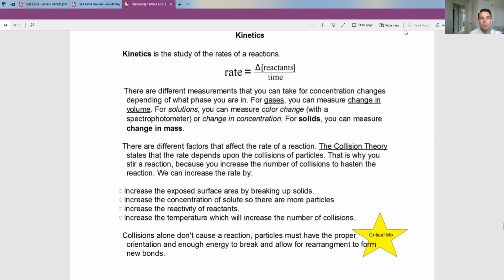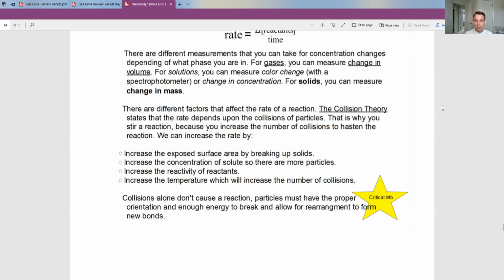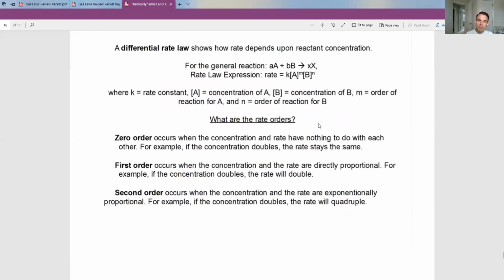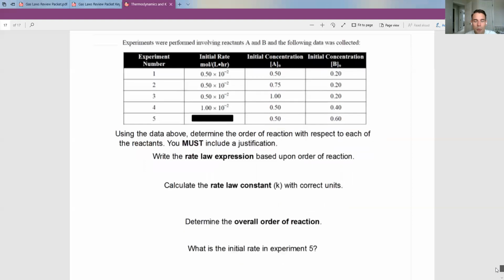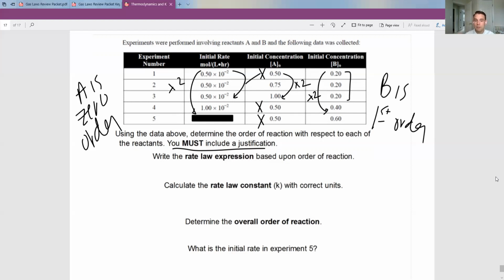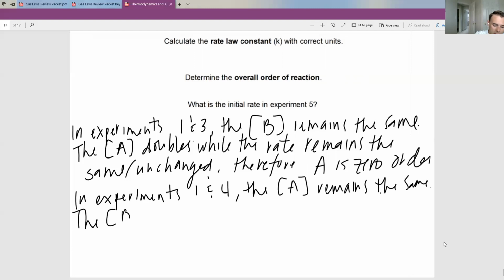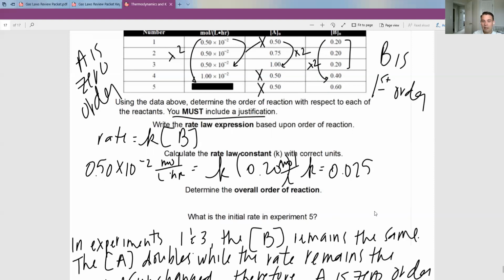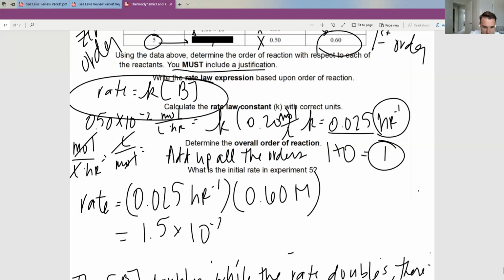Pre AP Chemistry Online Learning Week 4 Notes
Everything you need to know about kinetics.